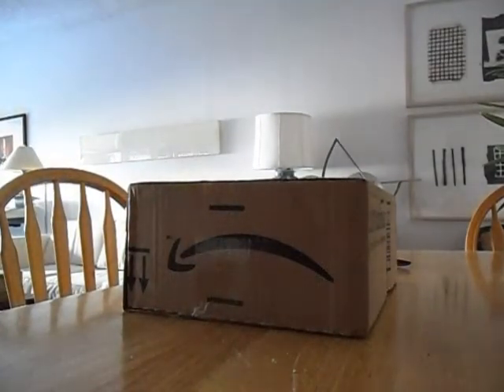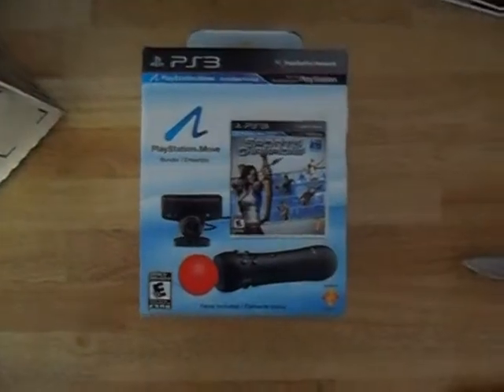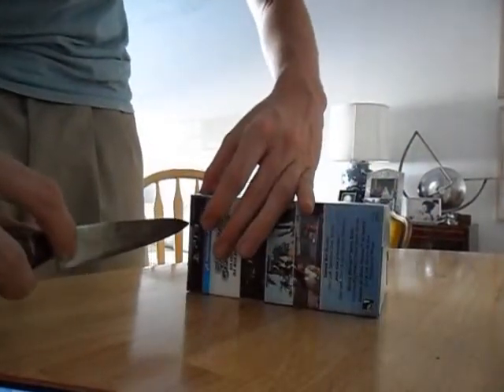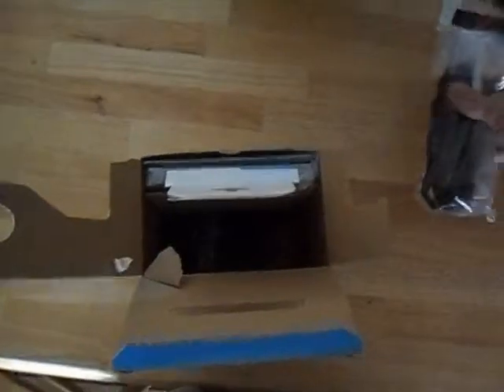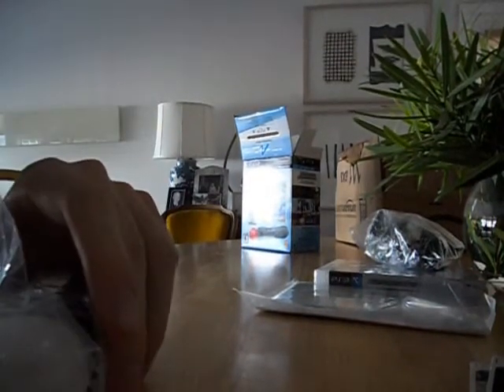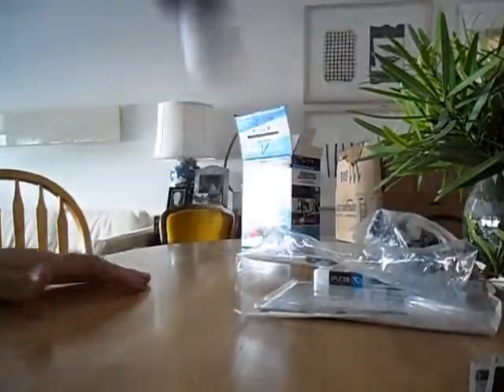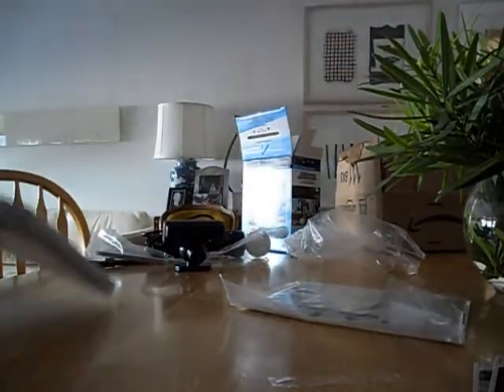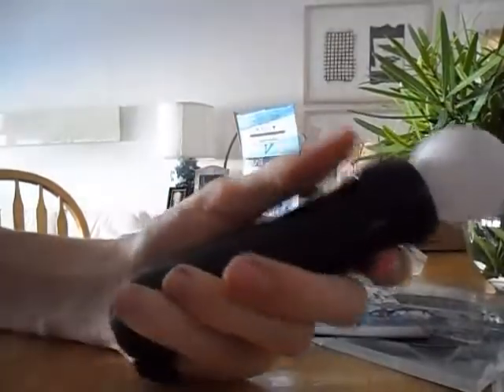Playstation Move Unboxing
Twitter.com/alevh